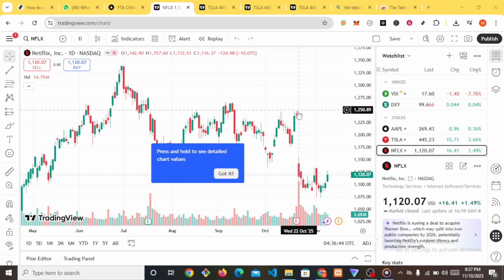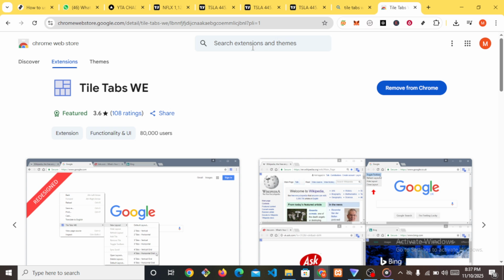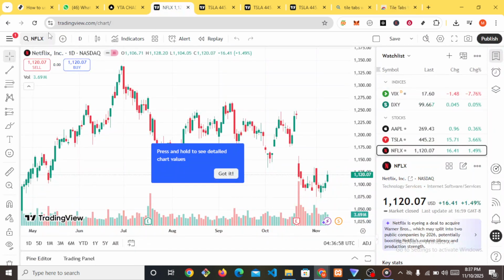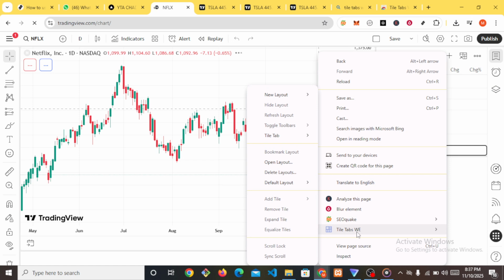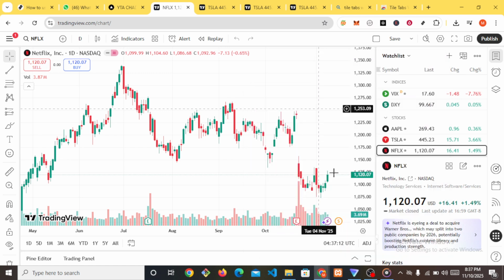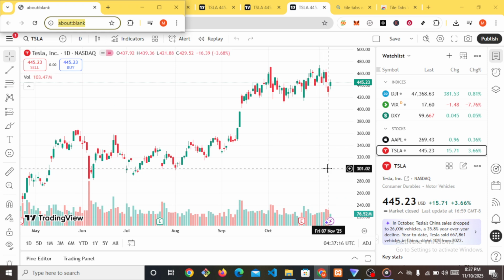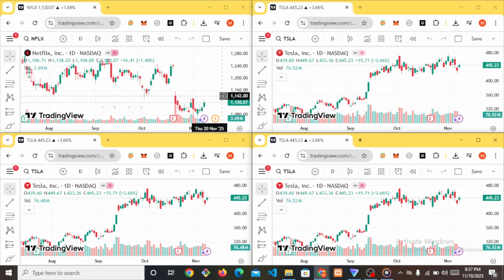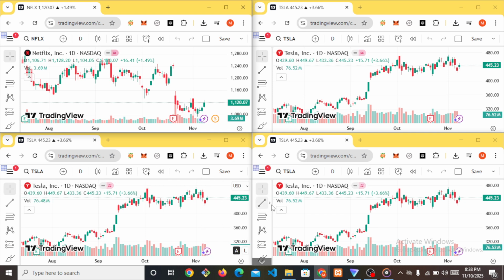How To Use Multiple Charts and All Indicators For Free [Full Guides]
How to use Multiple Charts and All Indicators for Free